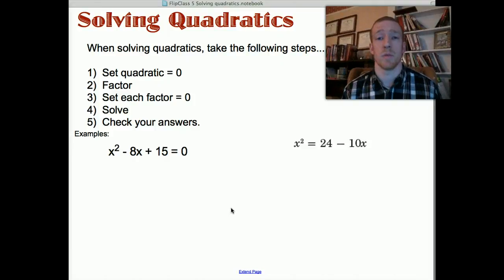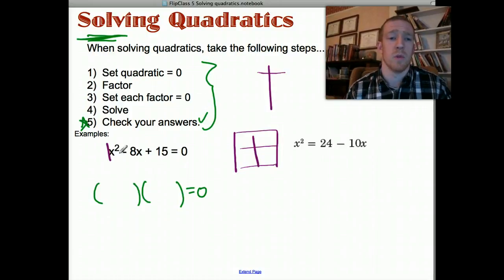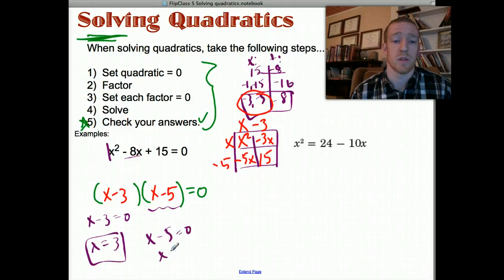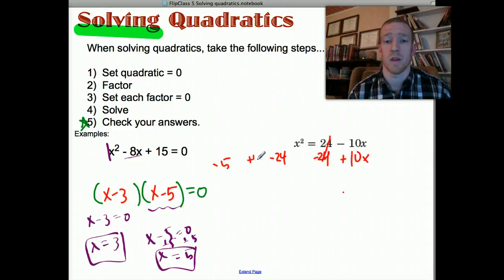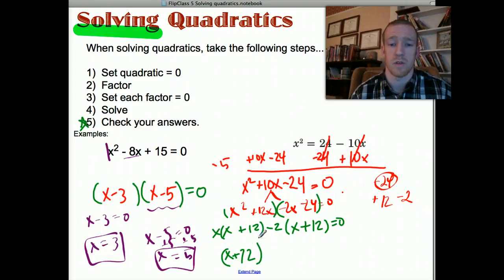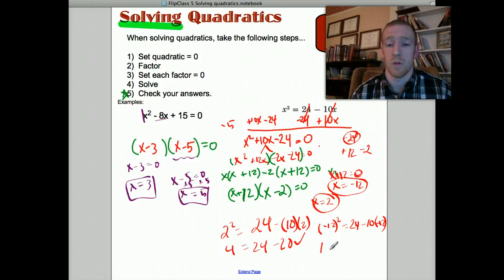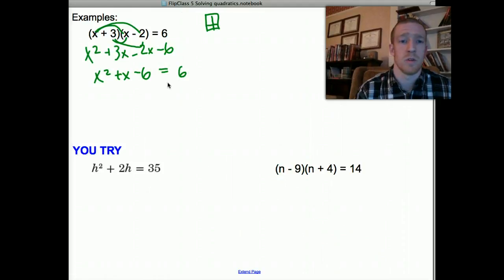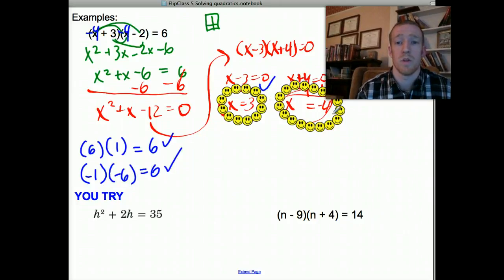A1-Ch8-Class5-solving quadratics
solving quadratics with coefficients equal to 1